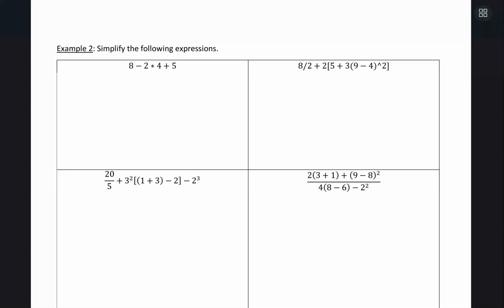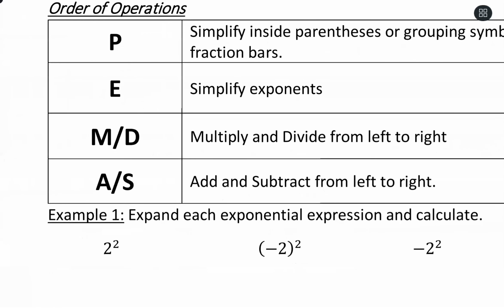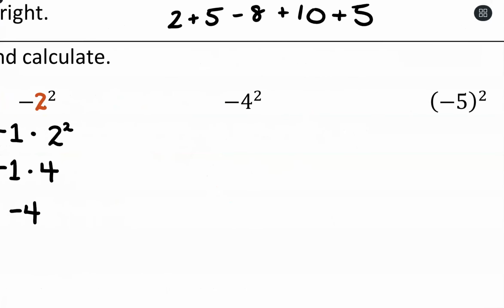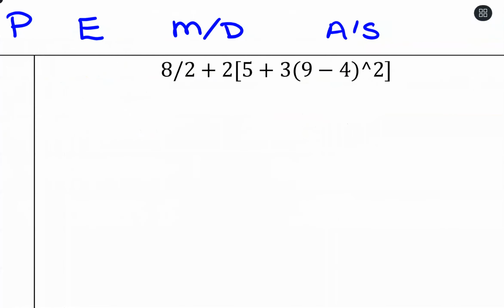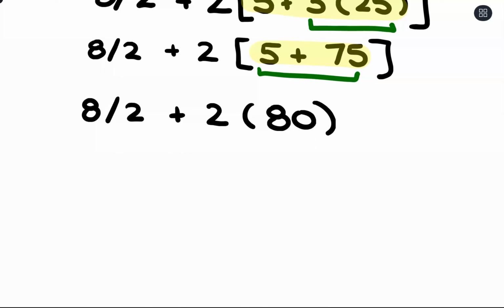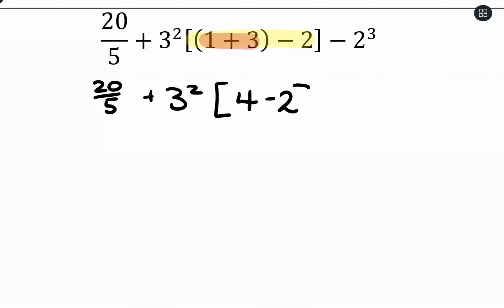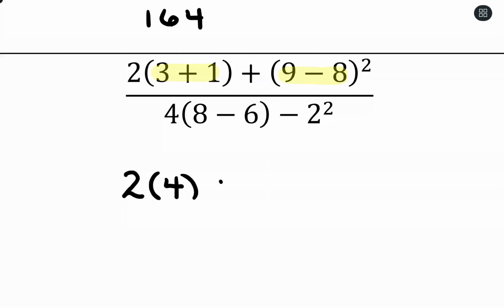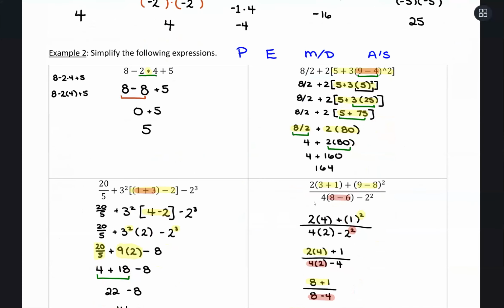Order of Operations